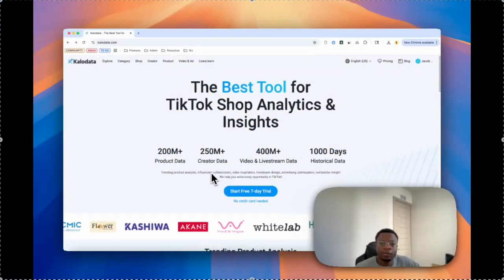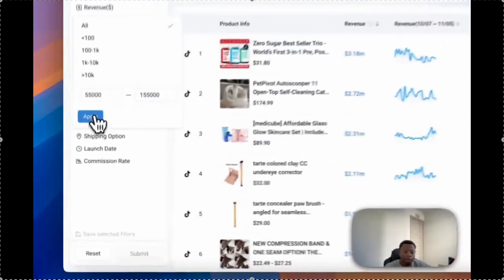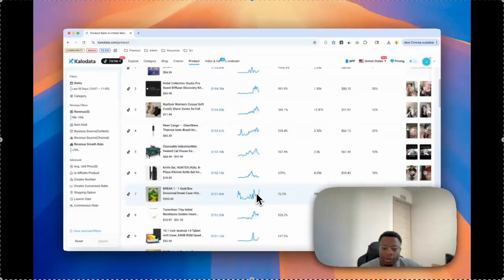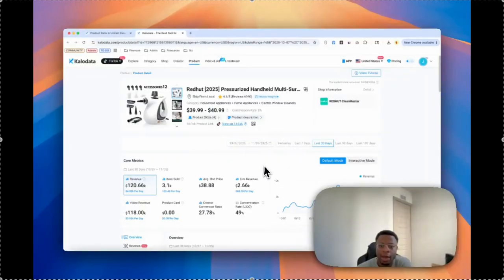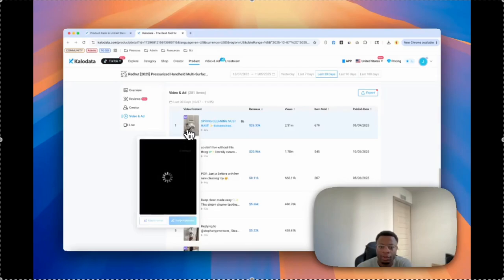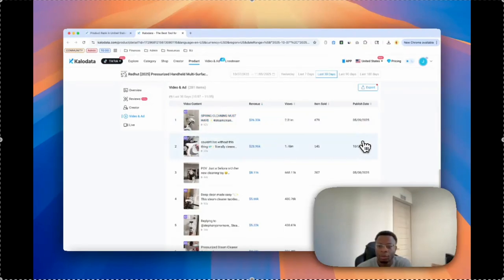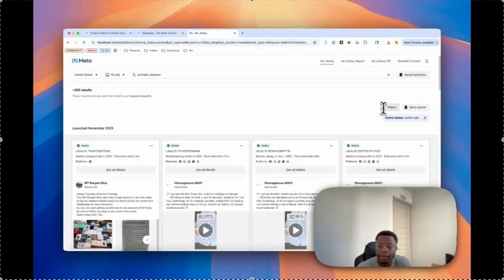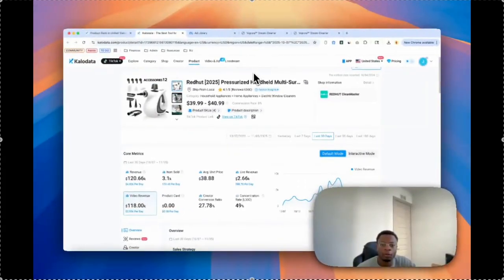1.9 (UTILIZING RESEARCH TOOLS) Research Method #4 Kalodata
In this video, you’ll learn how to use Kalodata to discover high-performing products on TikTok Shop and validate them for scaling on Facebook Ads. The tutorial walks through a proven product research process, including how to filter products by revenue and growth rate, analyze performance graphs, and identify trending items with strong upward momentum.

You’ll also learn how to evaluate whether a product is worth testing by comparing video revenue vs. live revenue, ensuring there are enough creative assets available to run ads effectively. The video dives into Kalodata’s video analytics feature, showing how to identify winning creatives, avoid “one-hit wonder” products, and select recent content to reduce competition.

Finally, the process is taken a step further by validating products using the Facebook Ad Library, where you’ll analyze active competitors, ad longevity, and offers to confirm market demand before launching your own campaigns.

Tools Used:

Kalodata (TikTok Shop product research & analytics)

Facebook Ad Library (competitor and ad validation)

What You’ll Learn:

How to find trending TikTok Shop products using data filters

How to analyze product performance using revenue and growth metrics

How to identify scalable products with strong creative potential

How to extract and use winning ad creatives

How to validate demand using Facebook Ad Library

A repeatable system for finding and launching profitable e-commerce products